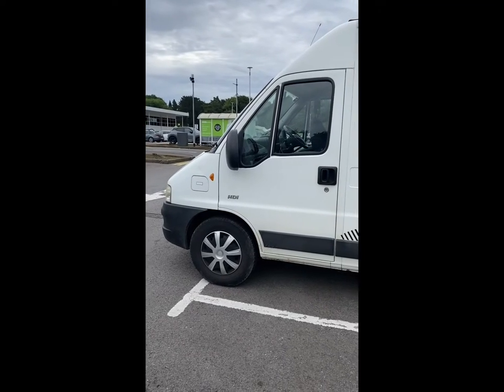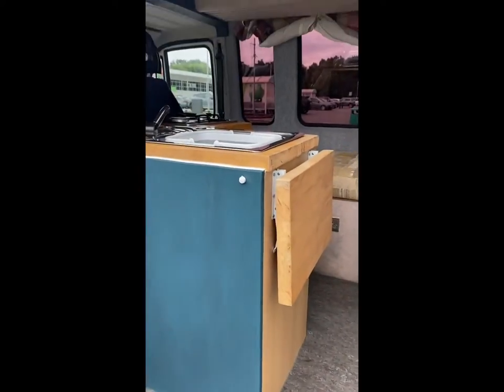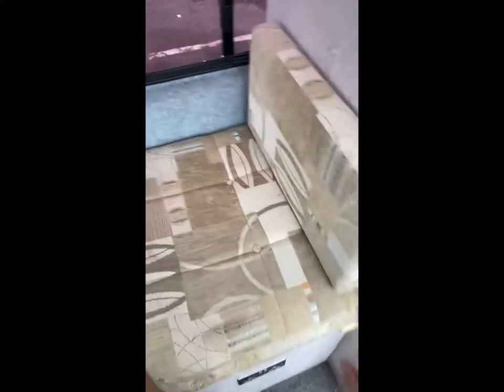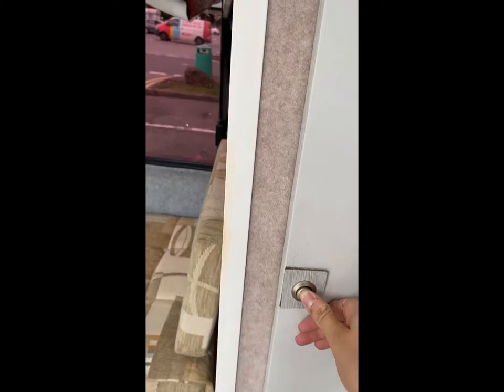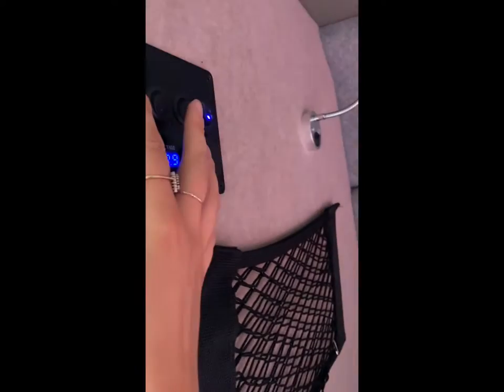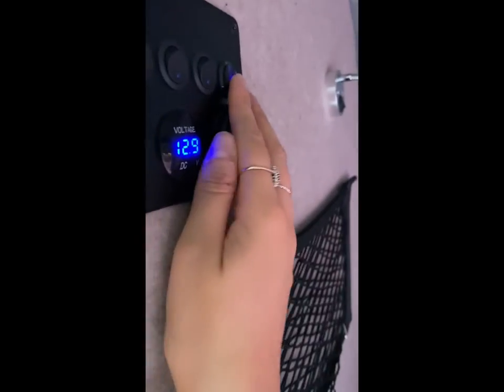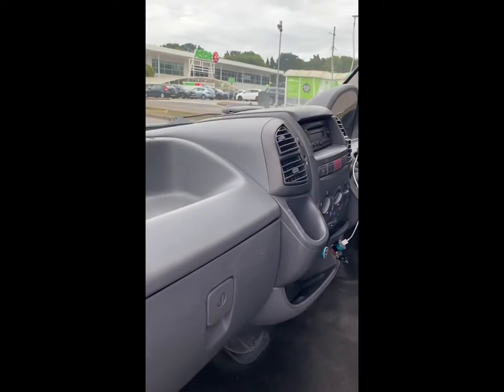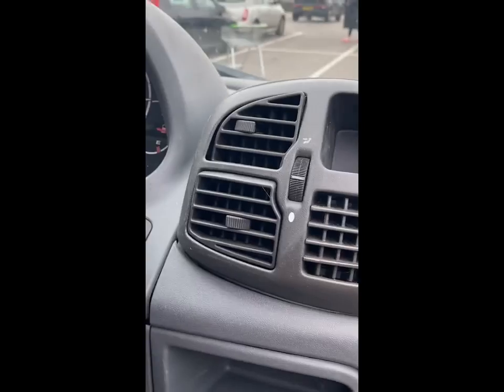Peugeot Boxer converted camper van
We are sadly selling our amazing 2006 Peugeot Boxer converted campervan Brigitte. She has taken us around Europe this summer without a hitch.

She was originally a school minibus converted by the previous owner (we are the third owners). With only 75,000 miles on the clock she has plenty more adventures left in her.

We have all her original paperwork, handbook and service history (very regularly serviced as she was a school vehicle).

She is ready for holidays right away, fully complete with:

2.8 HDI diesel engine
Manual transmission
13 month MOT (until Oct 2023) + service
Full service history and handbook
High top, you can easily stand inside
5.5m length, 2.5m height
Galvanised paintwork outside to prevent rust
Leisure battery which charges from the engine (split charge relay) and 240v hook up
Tinted windows all around for privacy
Spare tyre
3 passenger seats in cab, the drivers seat swivels around (captains chair)
Super comfy double bed, which can fold in half to make room for motorbike storage in rear. Bed long enough for my partner, 5ft 11, but any taller you may need to sleep horizontal
Cassette toilet in bathroom space
Double gas hob with gas bottle
Fridge powered by 240v hook up
Sink area and tap powered by the leisure battery and drinking & grey water tanks
Extra fold out counter top
Inside seating area
Plenty of lighting across the van powered by the leisure battery
Tonnes of storage space, including ‘garage’ under bed large enough to store bicycles
Skylight which opens with fly net & blind
USB sockets
Curtains
Extras including drive away awning and separate sun shade (pictured) almost brand new worth £400, USB charged shower, hook up lead, chock etc

… and plenty more I have probably forgotten!

For full disclosure she has two small “problems” - 4/5 of the interior 3 pin plugs don’t work, but we never found this a problem as we use an extension cable from the one that does. Also, on the drivers side the key doesn’t go in the lock properly. Again, we found no problem here as you can lock it from the passengers side and it locks perfectly.

She starts every time without hesitation and sits happily at 75mph on the motorway. She’s never let us down.

We are gutted to be selling her, we’re only doing so as we’re moving to London with no where to park her.

PM with any questions. Serious viewings welcome, we are looking for £11,500.